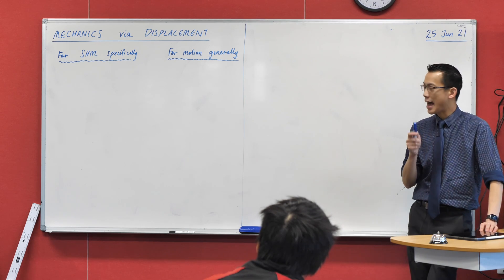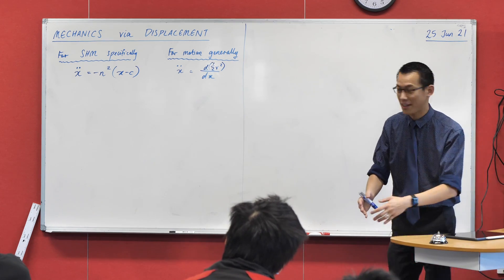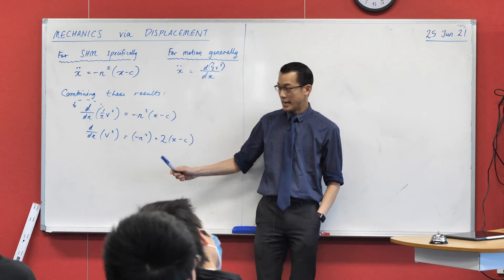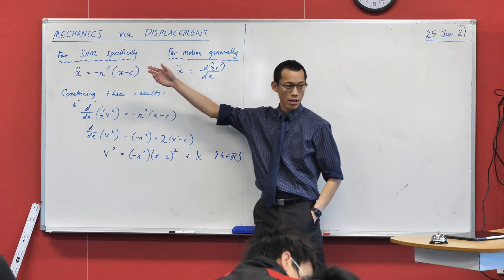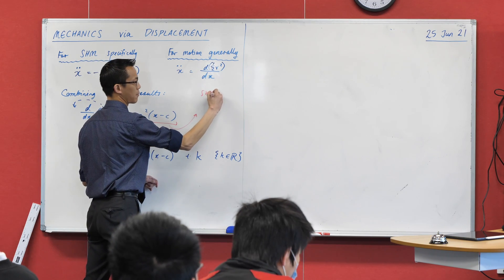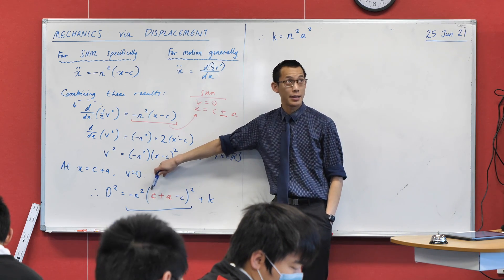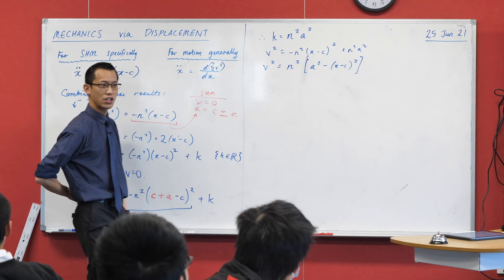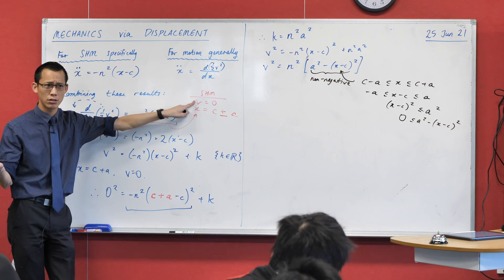Simple Harmonic Velocity via Displacement (1 of 2: Equating forms of acceleration)